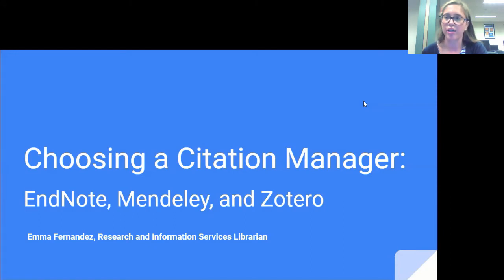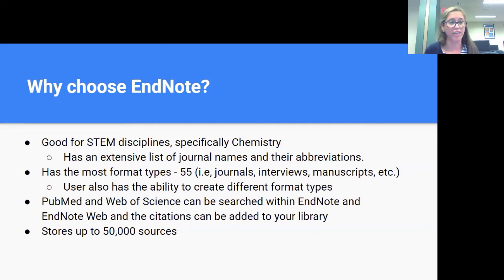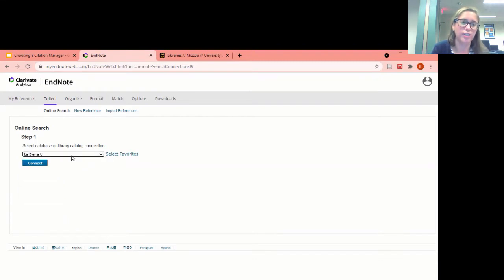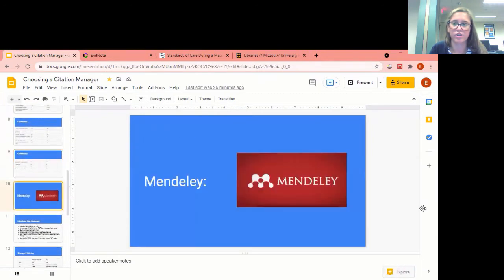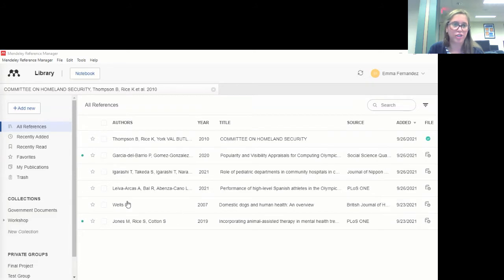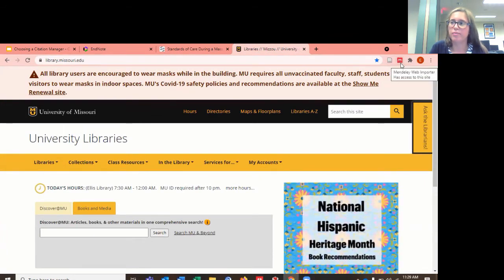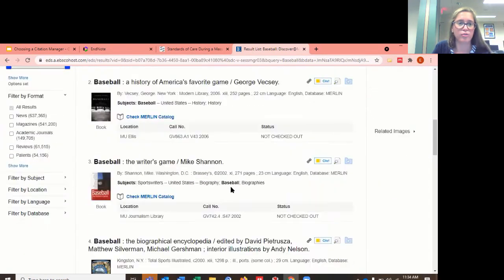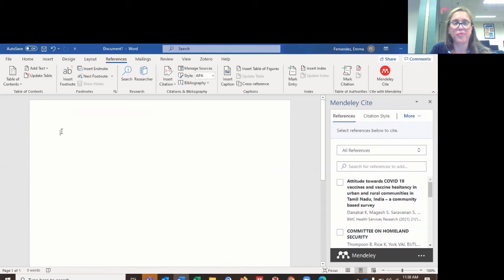Choosing a Citation Manager: Zotero, Mendeley, and EndNote Basic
Citation management software helps researchers organize PDFs and notes and generate citations and bibliographies in a variety of publishing styles. The three citation managers the library teaches--Zotero, EndNote Basic, and Mendeley--all have different strengths and weaknesses. This webinar previews each citation manager and explains the key features and differences between them.

Presented by Emma Fernandez, Research and Information Services Librarian.